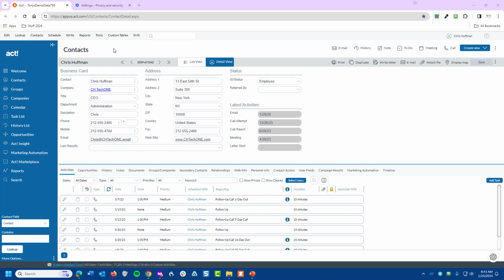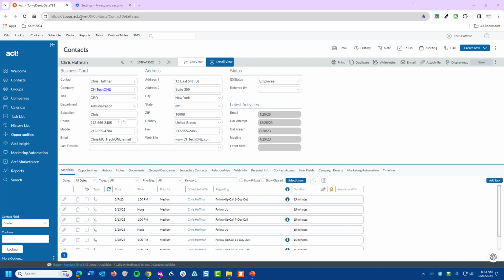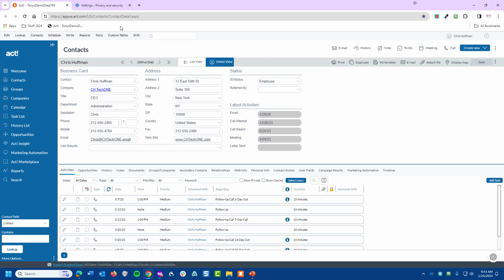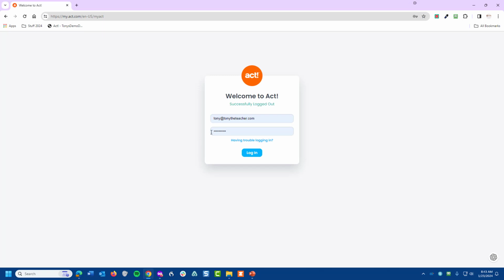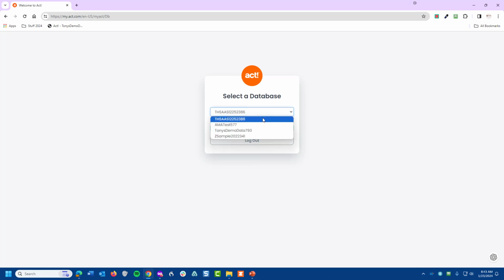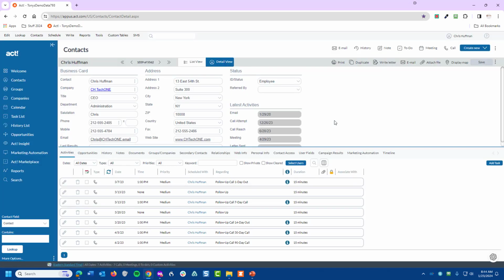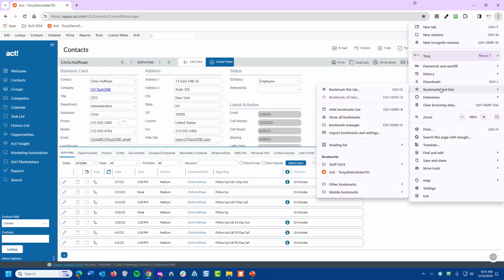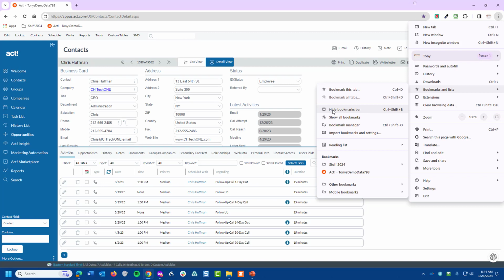Google Chrome & Act Premium Cloud: How to Add an Act Premium Cloud Shortcut | Browser Skills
APC Shortcut: Adding Act Premium Cloud to the Chrome Bookmarks Bar.  Google Chrome and Act Premium Cloud: How to Add an Act Premium Cloud Shortcut to the Bookmarks Bar

In the tutorial "Google Chrome & Act Premium Cloud: How to Add an Act Premium Cloud Shortcut to the Bookmarks Bar," Tony Holowitz provides a straightforward guide on how to create a quick access point to Act Premium Cloud in Google Chrome by using the bookmarks bar.

Tony begins by opening Google Chrome and navigating to the Act Premium Cloud page, where he highlights the web address. Directly next to the address, there is an icon resembling lines with circles at each end. Tony instructs to click and hold this icon, then drag it to the bookmarks bar located just below the address bar. This action creates a shortcut on the bookmarks bar.

He demonstrates that by clicking this shortcut, users can swiftly return to the Act Premium Cloud login page, even after closing the tab or the application. This allows for easy access without having to retype the URL or navigate through the browser's history.

Tony also addresses a potential issue some users might encounter: the bookmarks bar not being visible. He guides viewers to click on the three dots on the right side of the browser, which opens a menu. In this menu, there's an option that toggles the visibility of the bookmarks bar. If it's not visible, the option will read "Show bookmarks bar," and clicking it will make the bookmarks bar appear.

This tutorial is designed to enhance user efficiency by minimizing the steps required to access frequently used web applications like Act Premium Cloud, promoting a more streamlined workflow.

Key Takeaways:
- Create a shortcut in Google Chrome's bookmarks bar by dragging the icon next to the web address directly to the bar.
- This shortcut allows quick access to Act Premium Cloud, bypassing the need to manually enter the URL or navigate through browser history.
- If the bookmarks bar is not visible, it can be shown by clicking on the three dots in the upper right of the browser and selecting the "Show bookmarks bar" option.
- This method ensures that Act Premium Cloud is readily accessible, enhancing productivity and ease of use.
- Tony Holowitz’s tutorial is concise and practical, aimed at improving navigation efficiency in Google Chrome for Act Premium Cloud users.